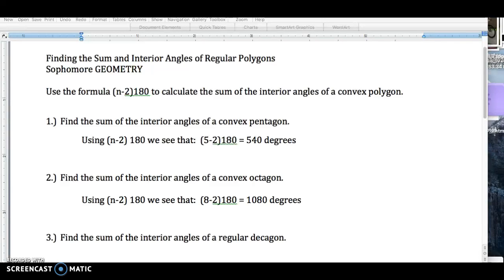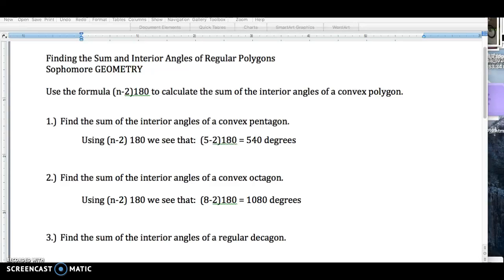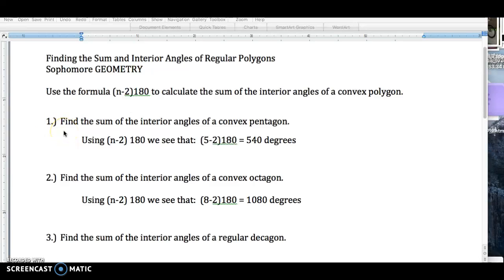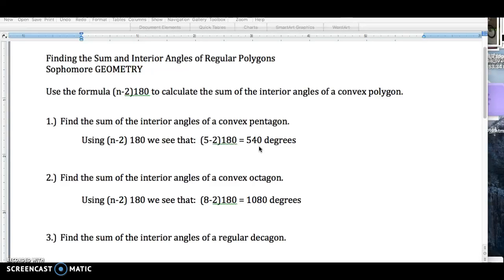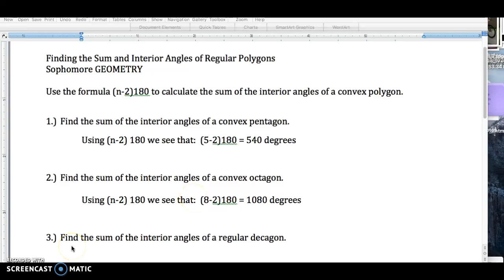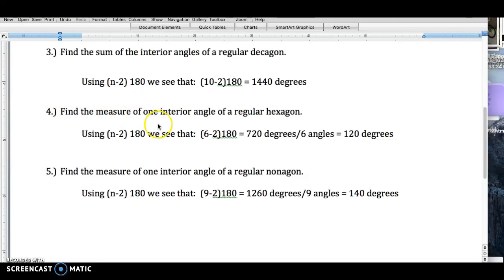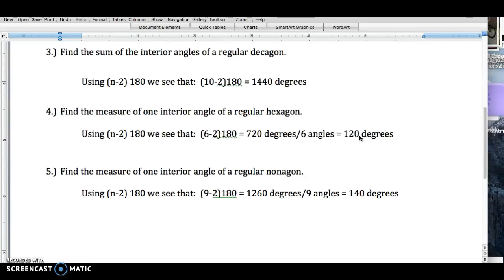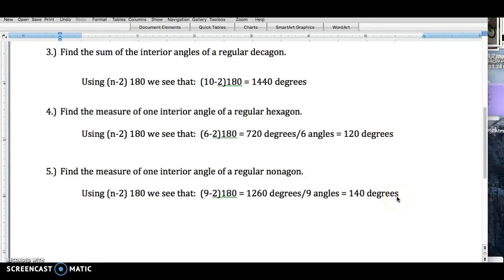Polygon Interior Angles